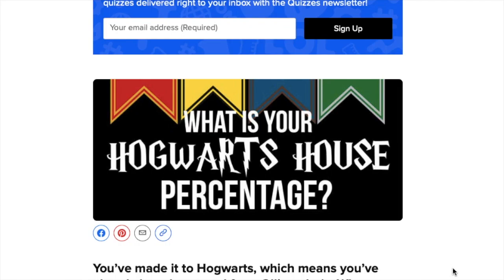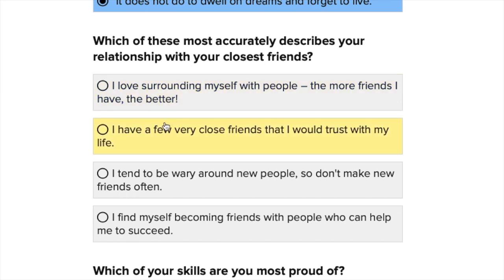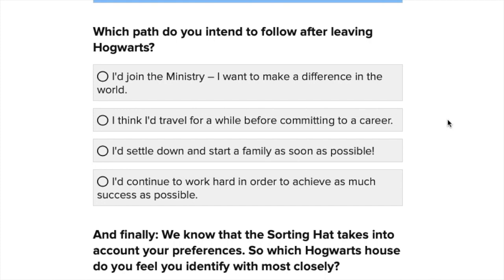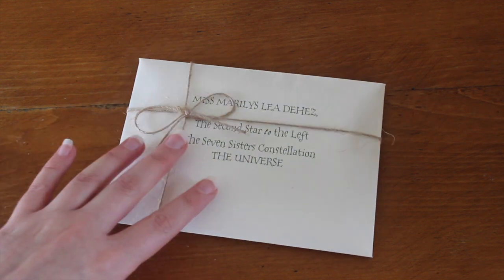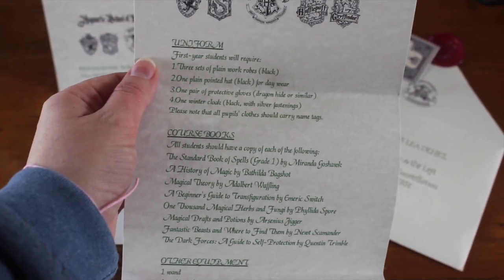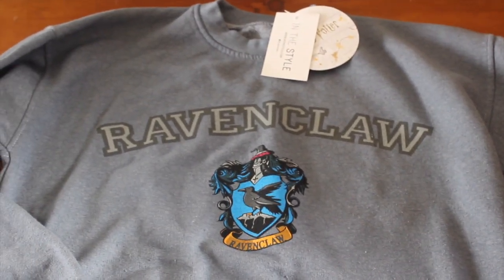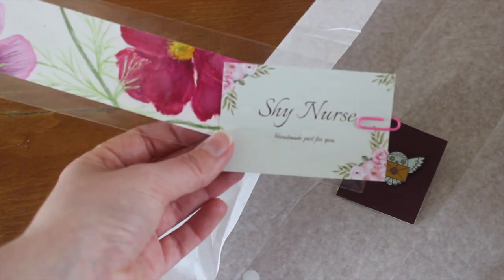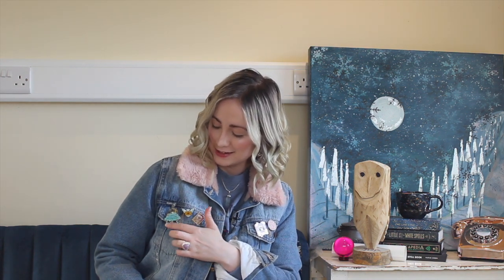Harry Potter Unboxing | Prepping for Hogwarts and trying Butterbeer for the first time!!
I am so excited to share this with you! This video was such a labour of love. I had so much fun taking it from an idea to a creation to the video you are seeing now. It took several weeks of planning, filming and editing. In total I filmed 32 separate videos and it took 12 hours to upload so I really hope you enjoy watching it as much as I enjoyed creating it!

There are three parts, so you can watch all three or watch one a day, but don't forget to let me know your house below!

Time stamps:
Intro: 00:39
Part one being sorted into my house:
House Quiz: 02:46
Sorting hat ceremony: 10:43
Part two unboxing the items I need: 11:22
Acceptance letter: 11:26
Equipment list (meet my owl): 14:50
Hogwarts express ticket: 16:05
Wand: 16:36
Uniform: 18:37
Pin badges x3: 19:18
Trying on pin badges: 24:15
Part three butterbeer: 26:01

Quizzes:
-Sorting Hat App available on android and IOS

Acceptance letter

Hogwarts Express ticket